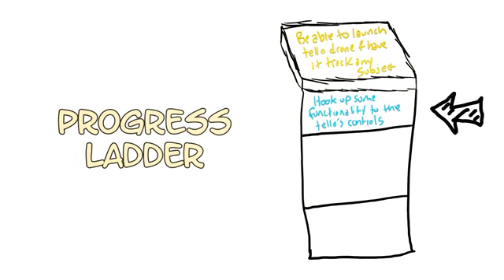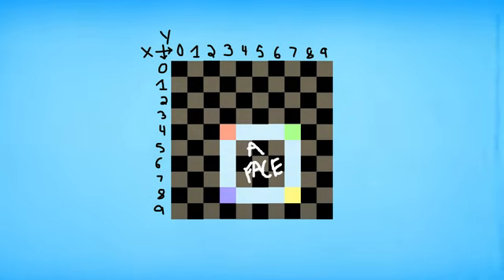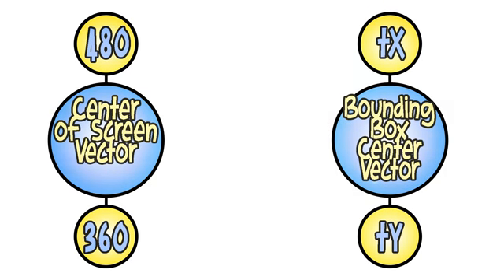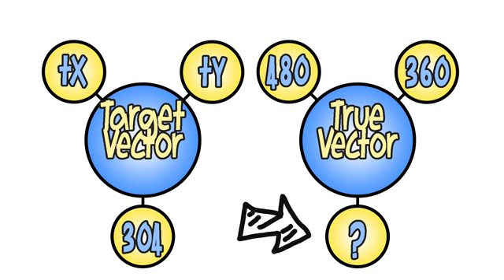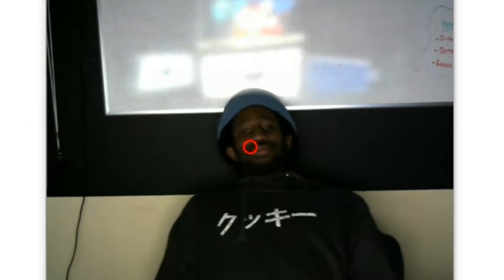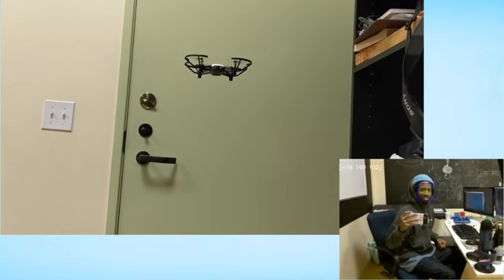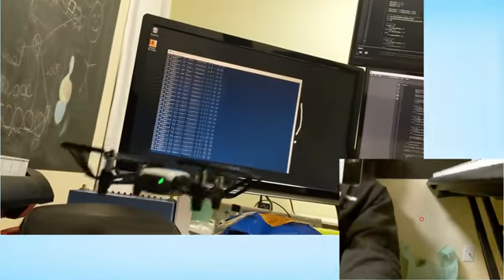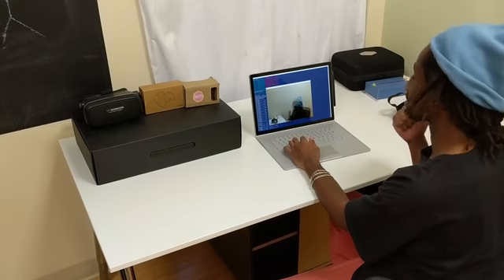Making an Following A.I. Drone so I can Vlog Hands-free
Update: The IBMDroneDrop is back for 2019. IBM Developer is giving away 1,500 more DJI Tello Drones. Enter now to start the challenges and stay in the game. Contest ends June 16, 2019

REMEMBER TO ALWAYS FEED YOUR CURIOSITY